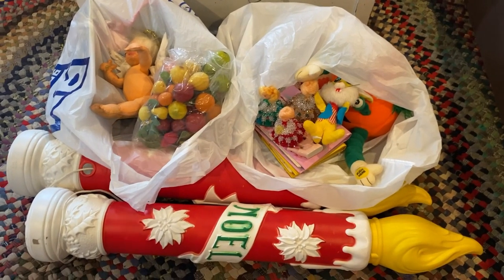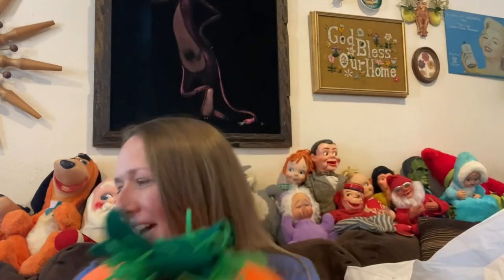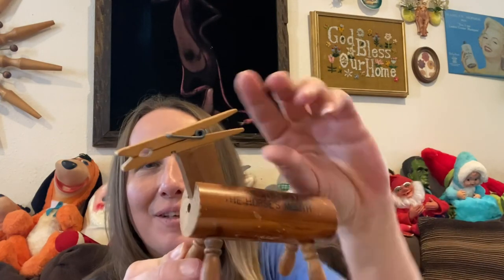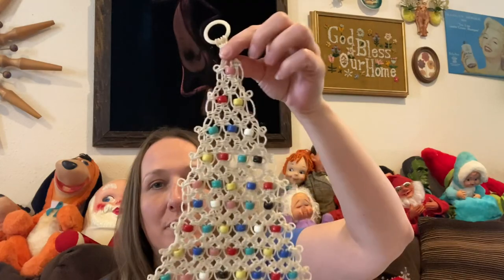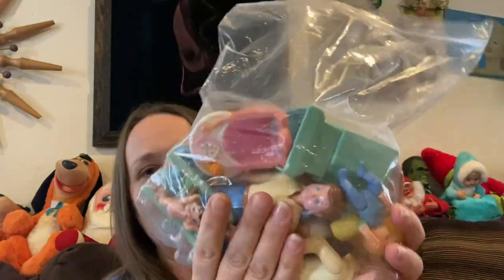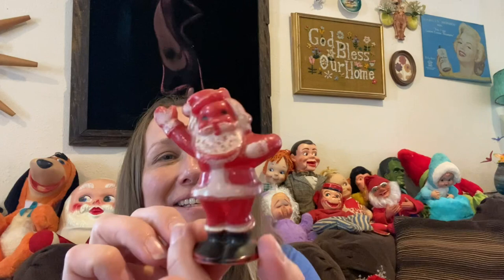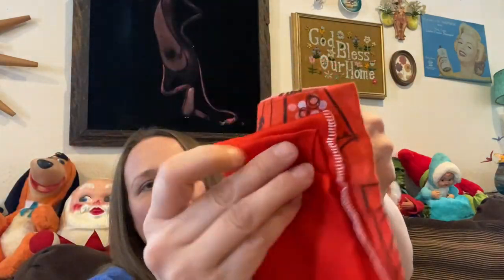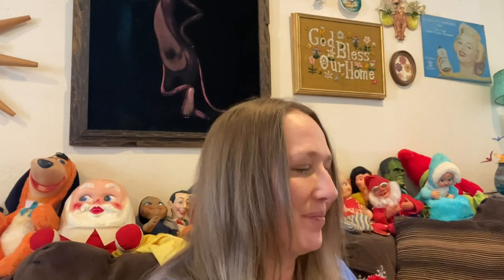Spent $21 at the Goodwill Bins | Vintage Christmas GALORE!!! Goodwill Outlet Haul